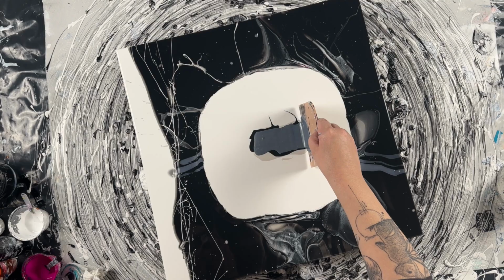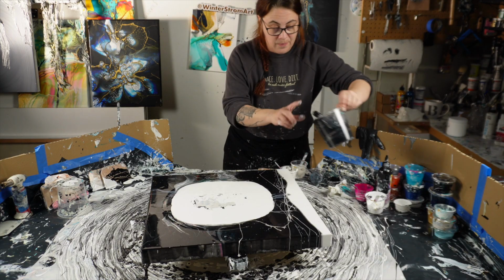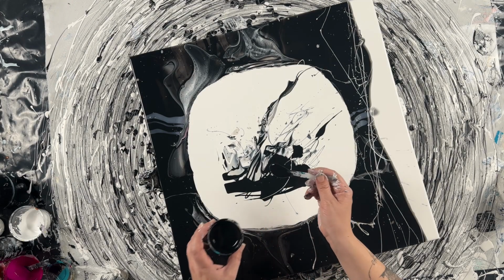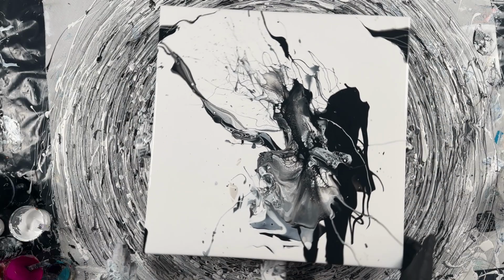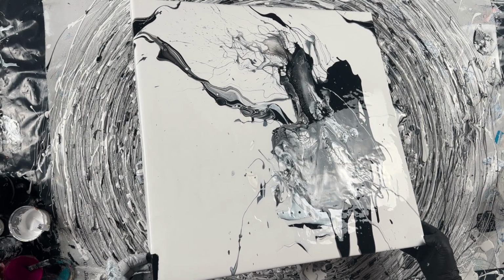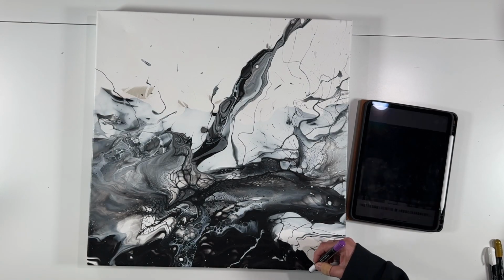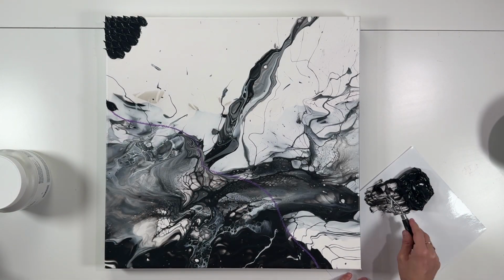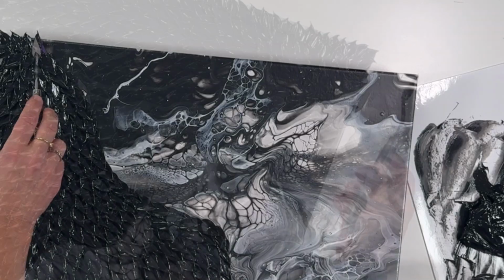Look what she did with my painting! Fluidart and texture collaboration.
2 Fluidartexperience teachers collaborate to create this stunning textured piece. Elegant and sophisticated. I just love it! Thank you Tara for helping me out!

💥 Workshops:
Come and learn this from me! 3 days of painting and learning
FLUIDARTEXPERIENCE IN DALLAS, TX March 2025 !
From a beginners class to the advanced hide and reveal technique and the Geometrical bloom, I'll teach you everything I taught and developed myself in the last few years.
Your next opportunity is in Dallas, TX   March 14th-16th.

next on the list -SO EXCITED!!!-
💥My DEER LAKE RETREAT in Spokane, WA
only 15 spots available for this super intimate event!
💥or come to learn one on one in my studio in coastal California.

Hey, if you enjoy what I'm doing and would like to support me, it could be as easy as clicking the like button, subscribing or even becoming a patreon or a member of my channel:

📌 THE SPINNER  I'm using is my own design and creation. Every single work step is done by my hands and my table saw (operated by me)

I got my pouring mat, the TriArt paint and the pigments please check their store out weather you're in the US, Canada or Europe.

📌 I'm be teaching private workshops here in my studio! Come and enjoy the central coast of California while painting with me. Great for beginners and veterans! or shoot me a message!

and now, to the art:

📌 For my Pouringmedium I use
      Valspar Ultra Base C
      and Behr Dynasty deep base to thicken

📌 My old POURING MEDIUM (should still work !)
       an overview to my ingredients and the whole technique, you might want to watch this:

for TLP and SUP, Silicone mats, Palette knives etc.

       paint

📌 The wall paint I use for my PILLOW PAINT  is PPG multipro, white base,      eggshell

sheleeart15JWS

more LINKS:
My Website and to get the spinner

J

bloom, transfer swipe, fluidart , Winterstrom, winterstorm, hide and reveal abstract art, sheleeart, paint pouring, pour, fluidart sheleeart arttherapy swipe spinart scoop and drag, experimental design contemporary акриловая заливка acrylic painting abstract art acrylic pouring medium satisfying video waterfall acrylics composition in art abstract acrylic painting acrylic pouring cells split cup pouring split cup technique sandwich pour acrylic flip cup acrylic pour art therapy pigments molly kanella olga 2 sarah mack golden fluid acrylics mina villegas scoop and drag Molly